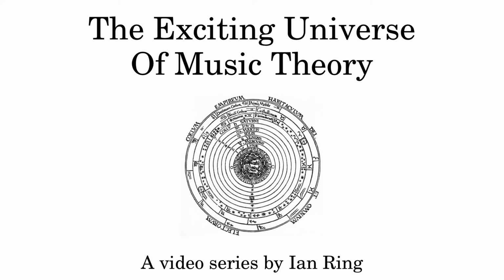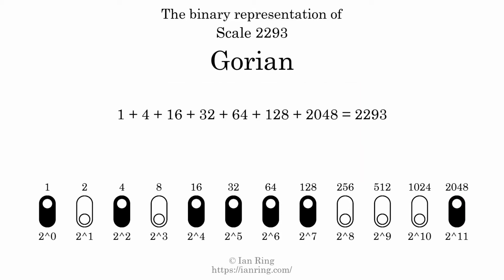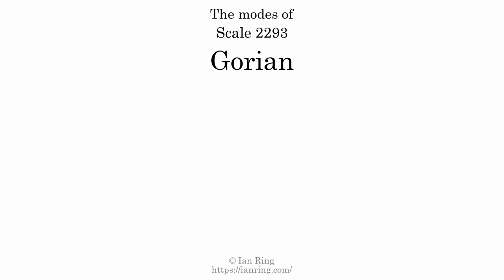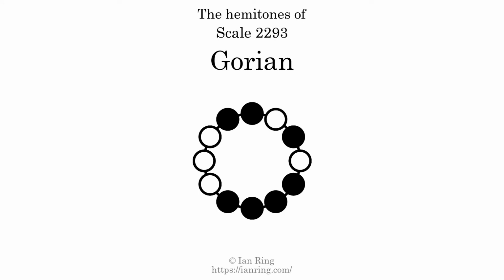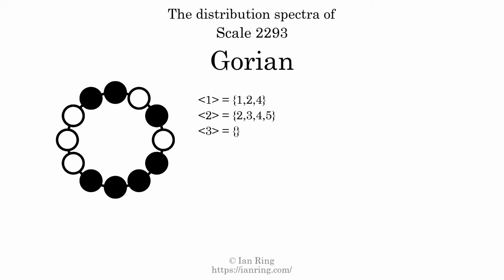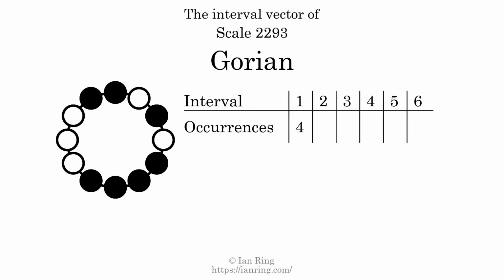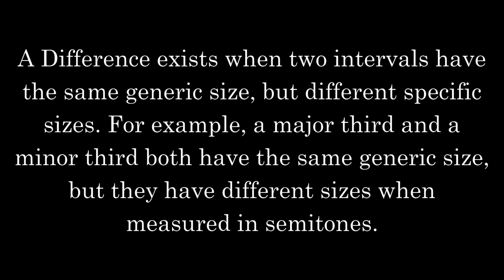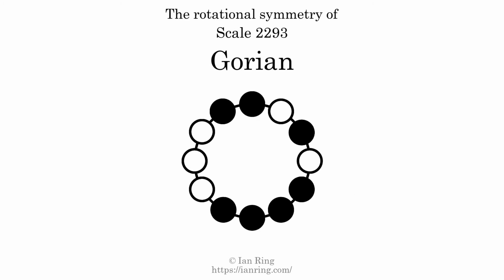Scale 2293: Gorian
More than you will ever need to know about Scale 2293, a heptatonic scale also known as "Gorian". Part of an enormous series of scale analysis videos by The Exciting Universe Of Music Theory.